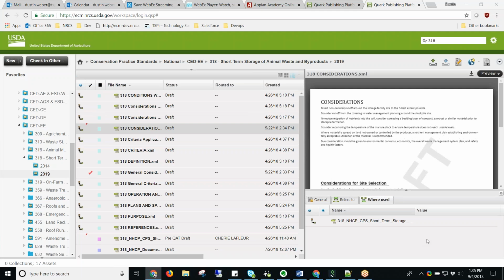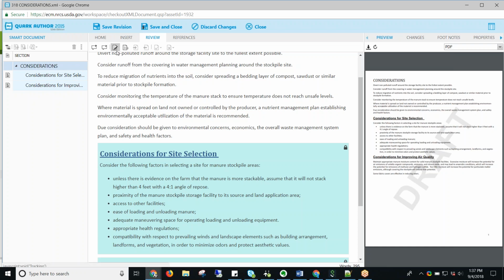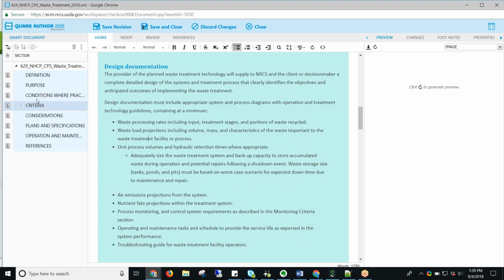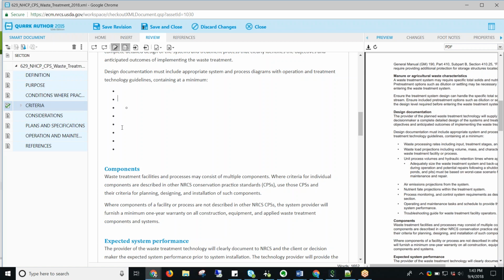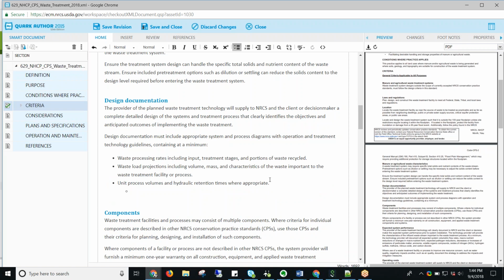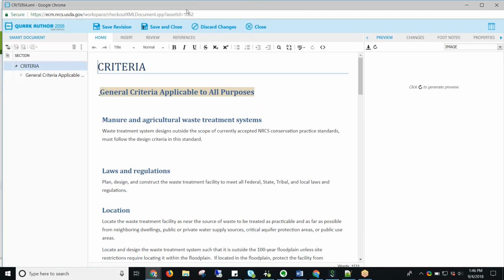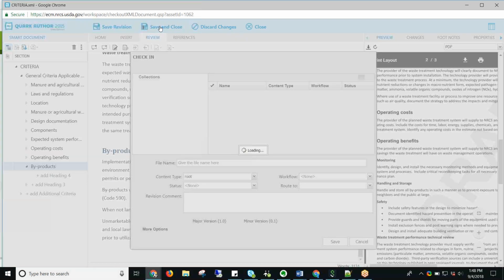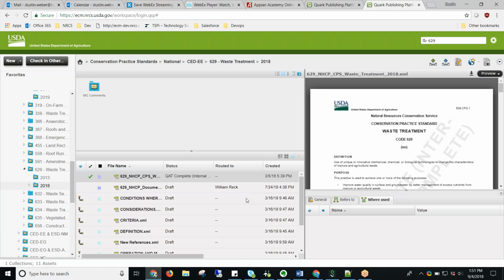300 Spacing Issues Bulleted Lists Heading 3